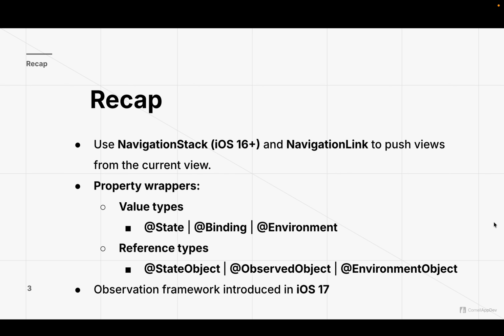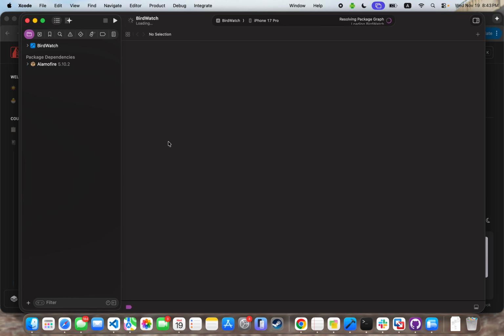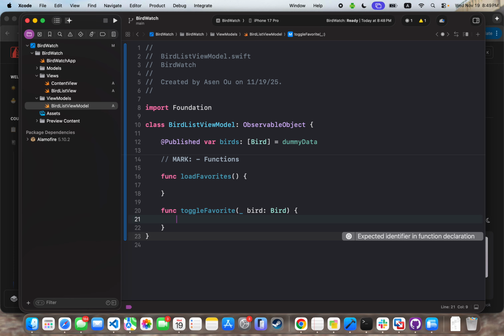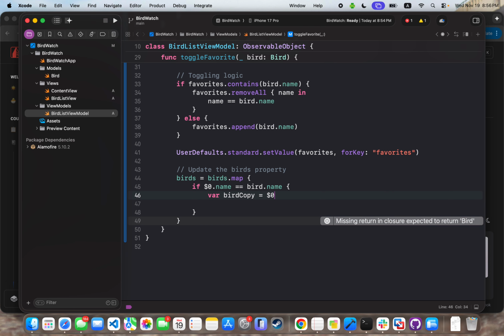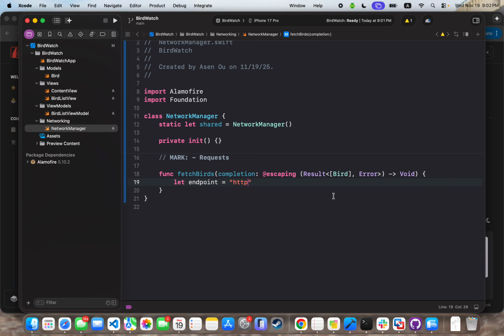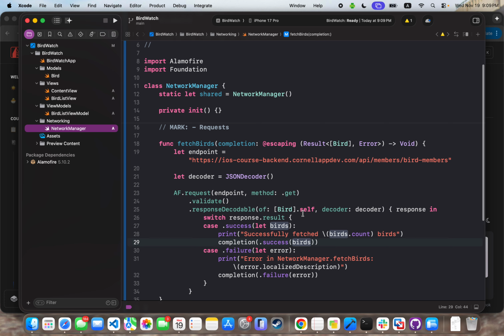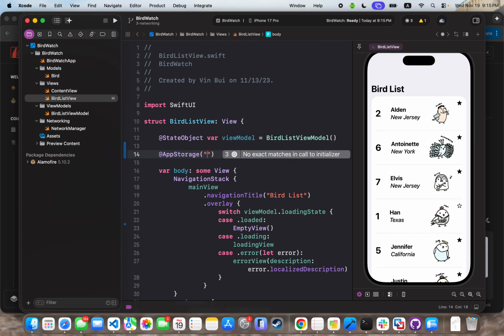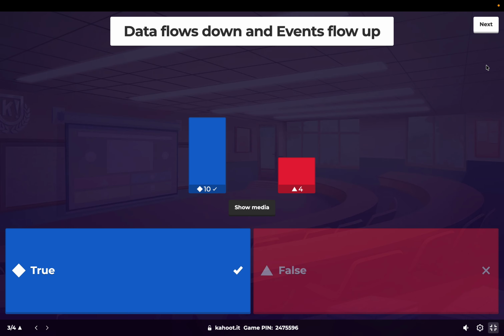[FA25] Intro to iOS Lec 11: MVVM